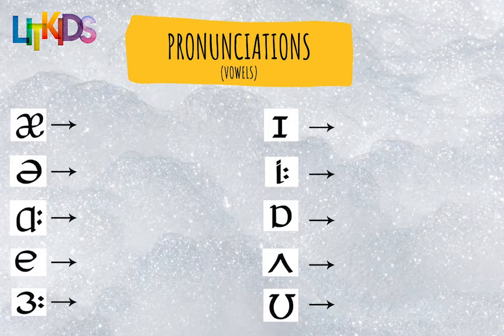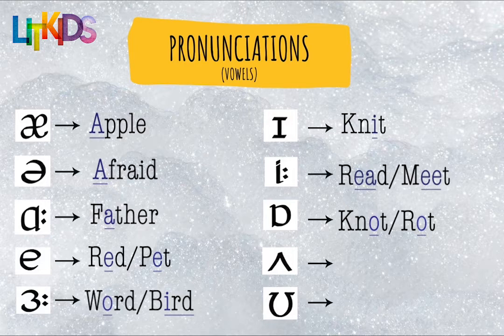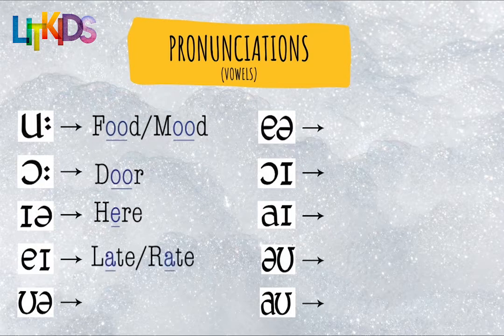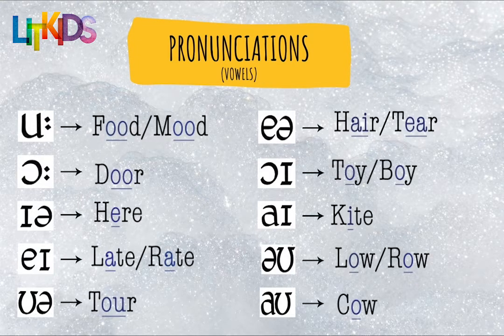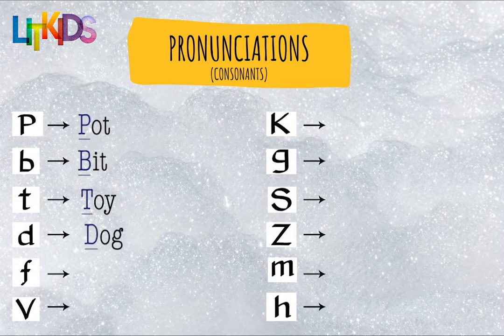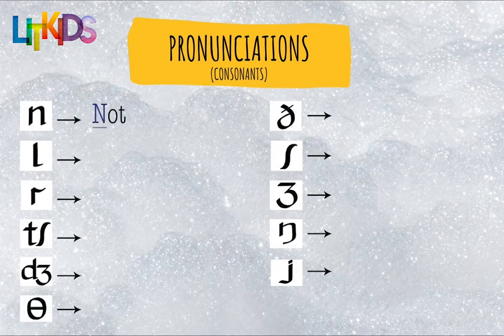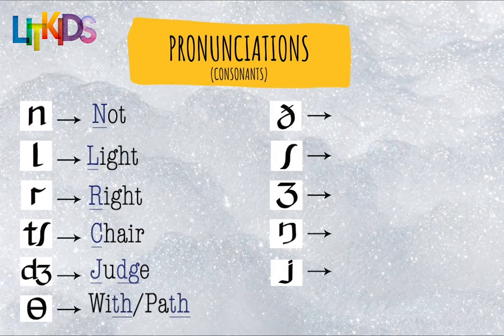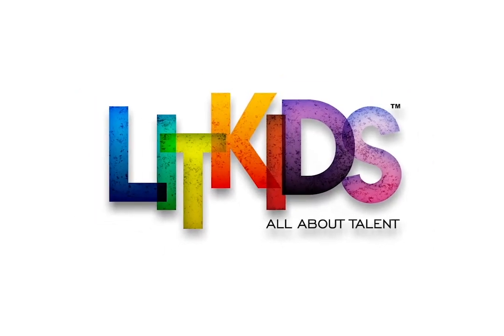Chapter 7 - How to win spelling competitions | Examine the pronunciation ​| LITKIDS Talent Courses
Winning a spelling contest is not just about knowing the words and memorizing the dictionary.

Being a spelling bee champ takes more than just luck. While children who are avid readers and who show skills in writing and reading comprehension usually do well, the most successful competitive spellers have identified some effective “tricks of the trade” that have helped them achieve the top prize in spelling.

This course takes you through the basics of preparing for a spelling competition and introduces you to some of the most amazing hacks that can give you an advantage over your competitors.

The course also talks about some of the most prestigious spelling competitions in India, their structure and how specifically to prepare for them.

It teaches principles and methods that you can apply today.

Learn what makes a great speller!

Discover various resources to help your spelling skills

Learn 5 hacks to become a spelling champion

Create personalized wordlists using proven techniques

Bring glory to your school by winning prestigious national and international competitions with our lesson plan to be the next spelling champion.

Become the next spell master with this complete course.